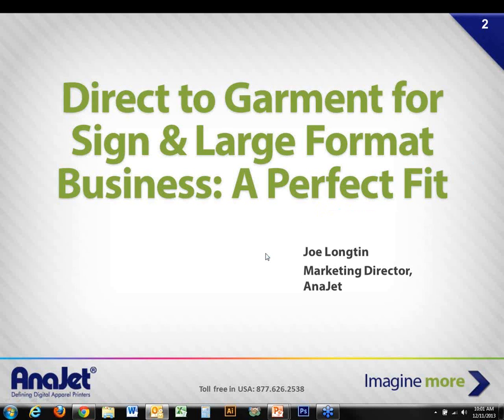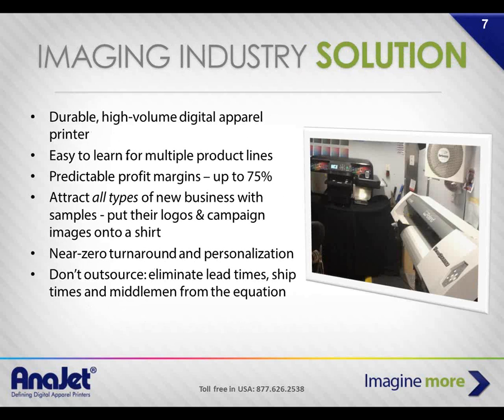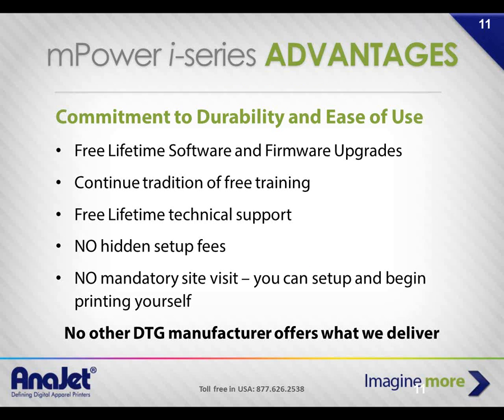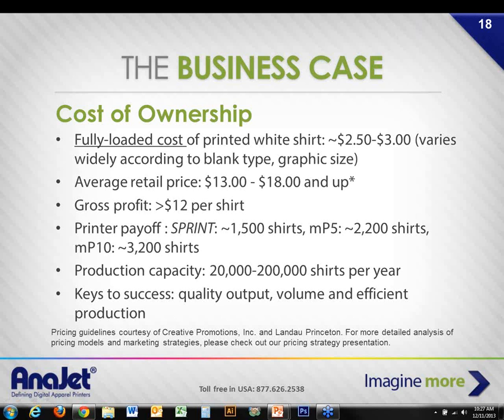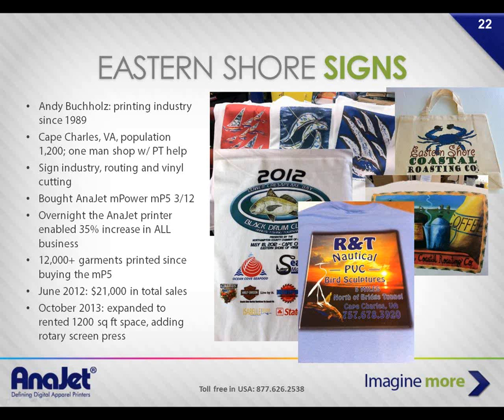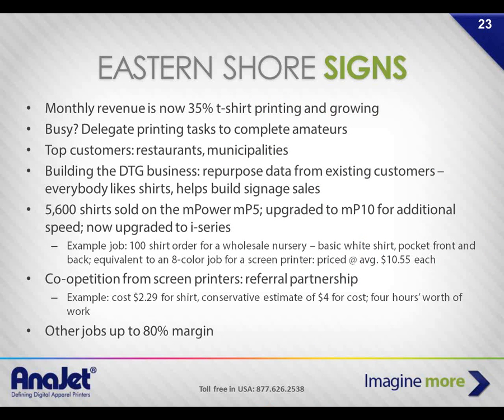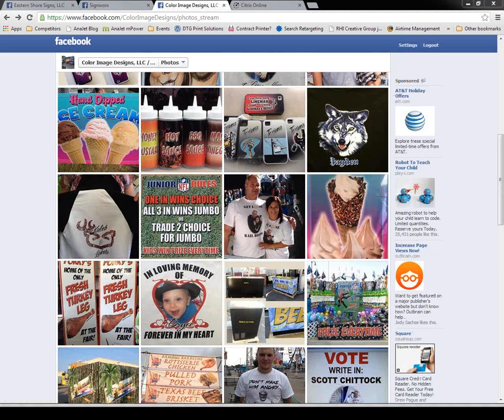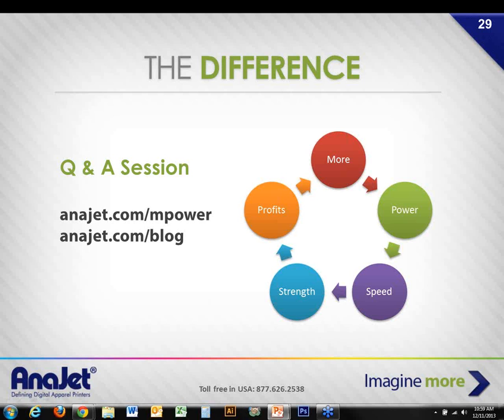See the Signs: Print Digital Graphics with DTG - December 2013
On Wednesday, December 11th at 10am PST, AnaJet presented a free webinar aimed at Sign and Digital Graphic Business Owners: See the Signs: Print Digital Graphics with DTG.

As a sign and digital graphic business owner, you strive to offer a broad swath of products and services. You're skilled in digital printing, inkjet printers and working with hundreds or thousands of substrates. But printing up t-shirts and polos has just never fit into the equation, until now.

Now, you can stop outsourcing shirts, hats and other printed garments! With direct to garment printing, you can quickly ramp up and capture those margins, without the hassle, mess and stress of learning an entirely new type of equipment.

Learn how other commercial printers have leveraged DTG technology to boost their overall business and open the door to even greater opportunities! Join AnaJet and owner of a success and proven sign business Andy Buccholz for an informational webinar on AnaJet's mPower digital apparel printer.

For more information on our printers, please visit AnaJet.com